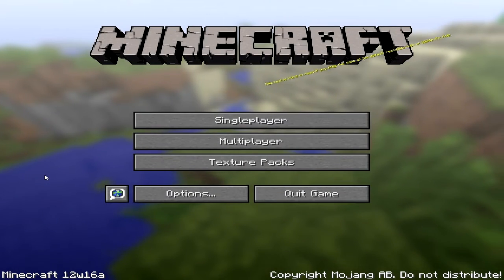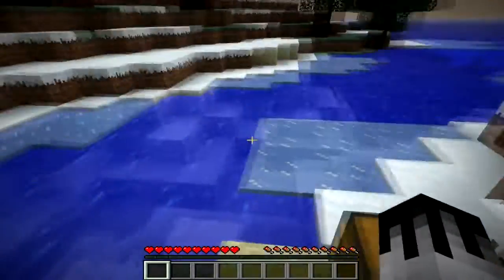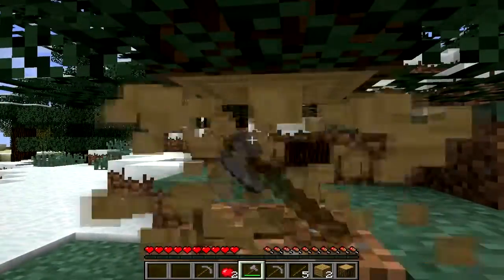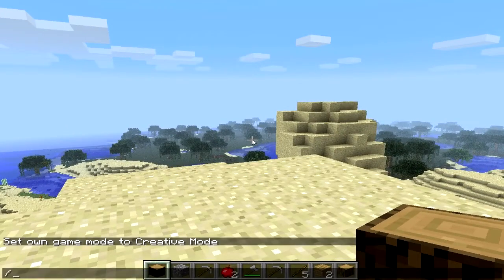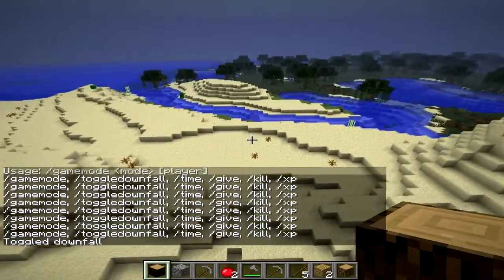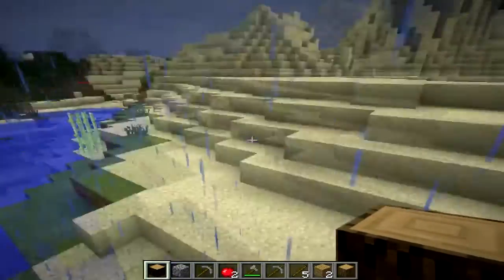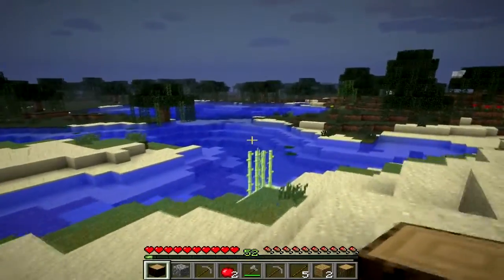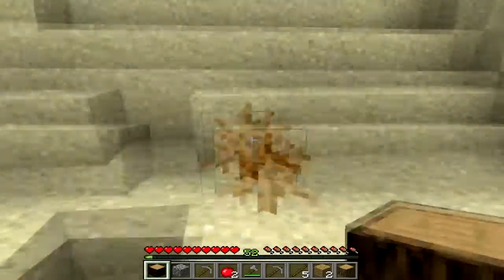Minecraft Snapshot 12w16a - SUPER XP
I have a little look at some of the new features in the latest snapshot like bonus chests and singleplayer commands